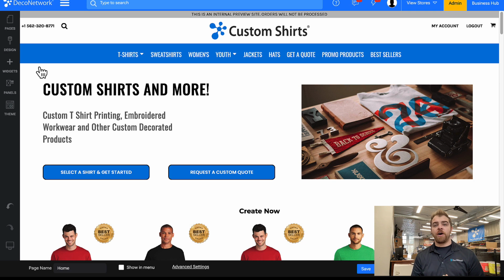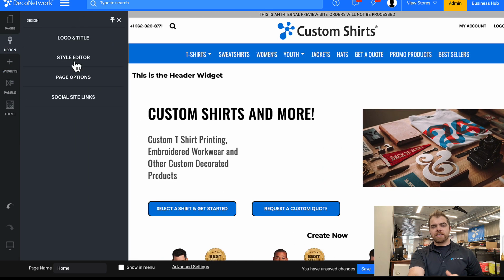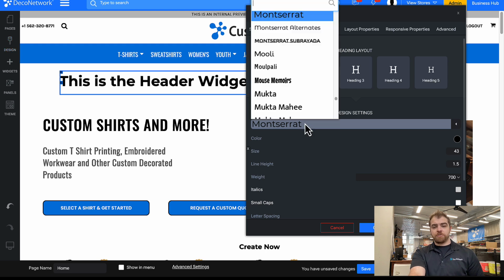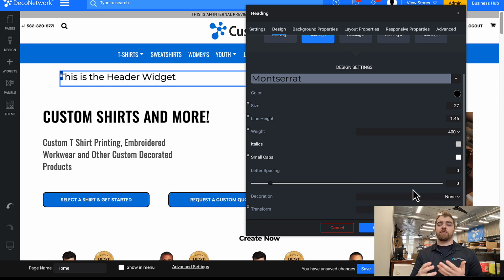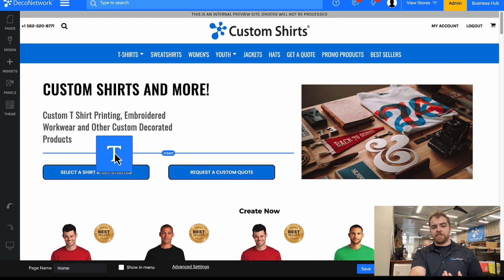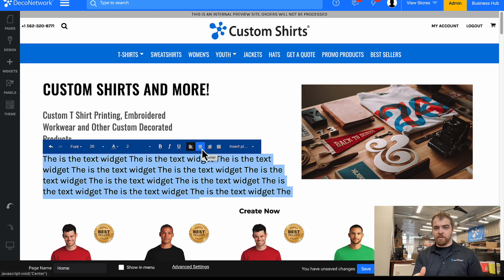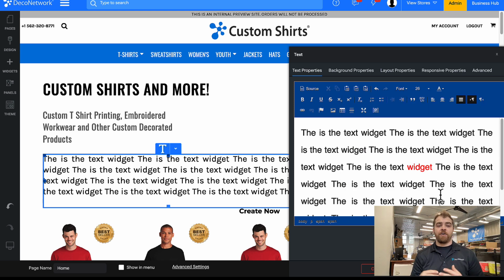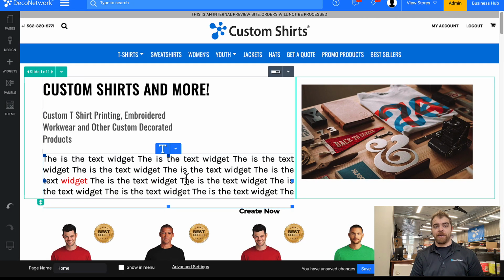How to Add Headers and Text to a Webpage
In this DecoNetwork Tutorial, you will learn how to add headers and text to a webpage!